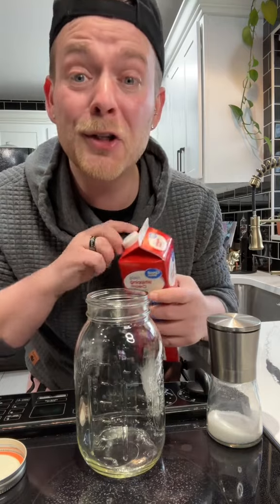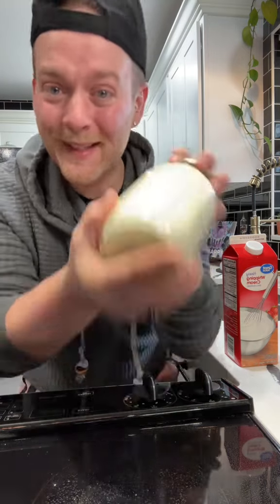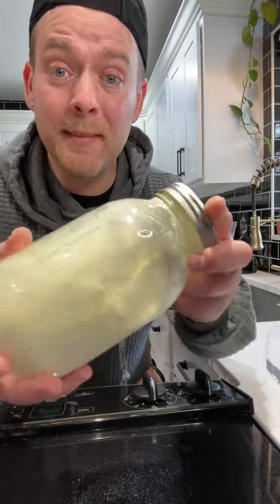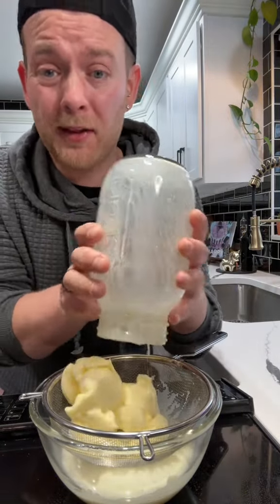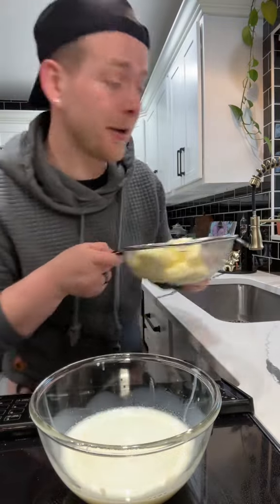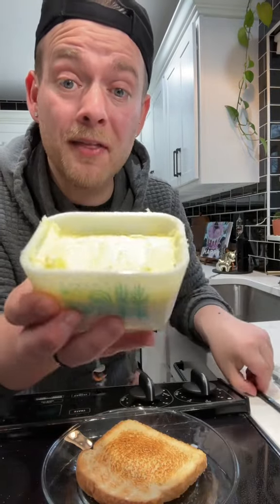How to make Homemade Butter 🧈